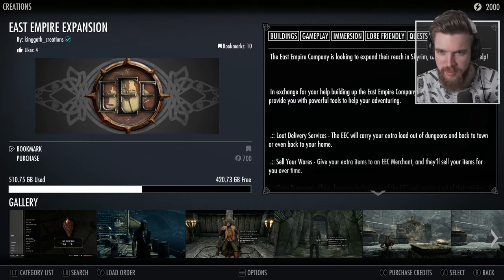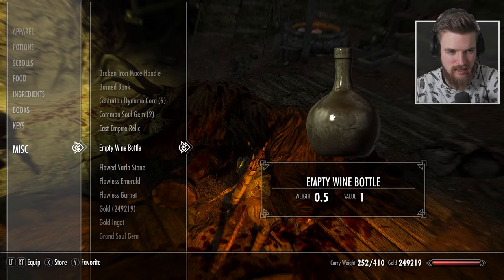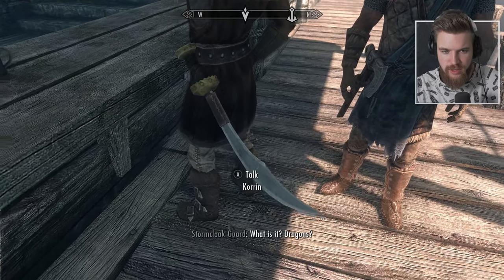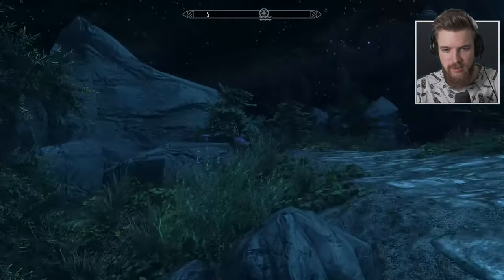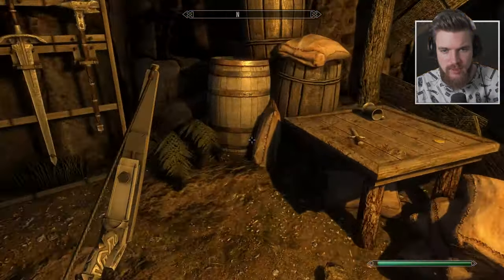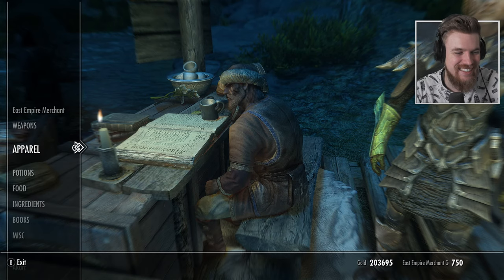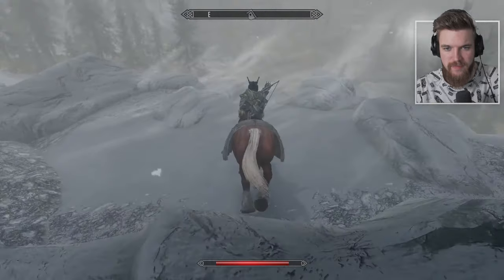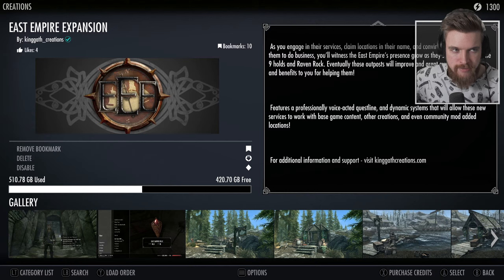This Paid Skyrim Mod is Game Changing? - East Empire Expansion!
The Elder Scrolls V: Skyrim just got a 12GB update that adds more paid mods to the game through creation club, today we will check out the East Empire Expansion, a $7 paid mod that adds new mechanics to Skyrim gameplay.

East Empire Company Expansion Features:
- Loot Delivery Services - The EEC will carry your extra load out of dungeons and back to town or even back to your home.
- Sell Your Wares - Give your extra items to an EEC Merchant, and they’ll sell your items for you over time.
- Claim Dungeons - Claim dungeons in the name of the EEC and receive a cut of their mining operations, then watch them take over the locations with guards and mining teams.

➖ Time Stamps ➖
00:00 East Empire Expansion
15:50 Starting The East Empire Expansion
25:00 Item Collection Feature
38:32 Selling Items Feature
43:25 Robbing Assistance
51:36 Expansion Feature
1:33:55 Sending Items Feature
1:44:50 Claiming Mines Feature
2:05:59 Updated Outpost
2:14:14 Wild Horses
2:24:38 Location Profits
2:25:39 Established Mine Claimed

➖ Support Me! ➖